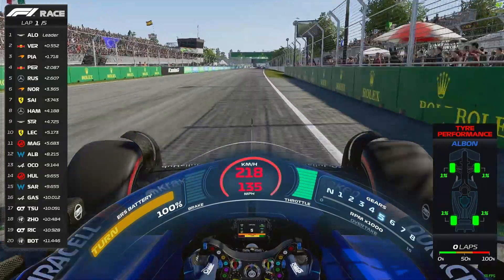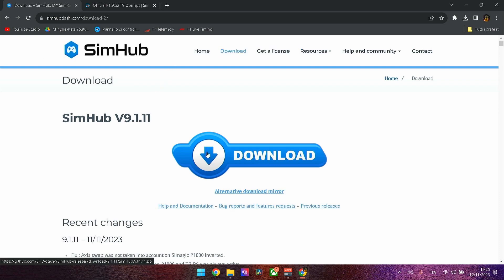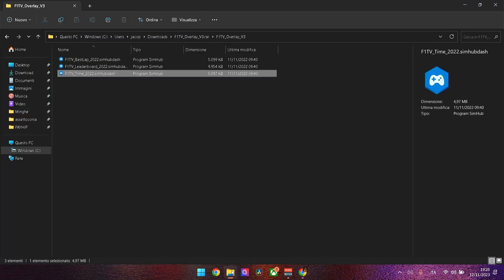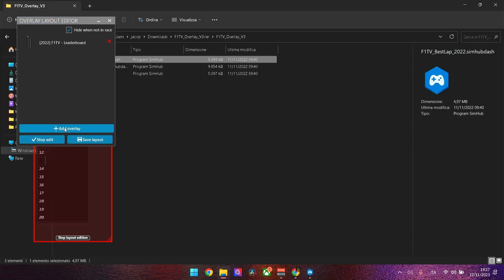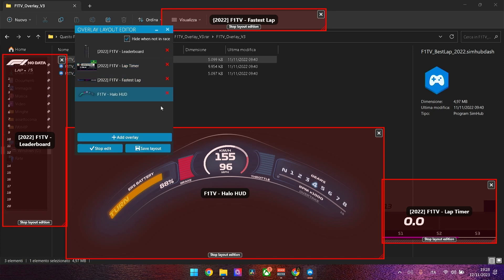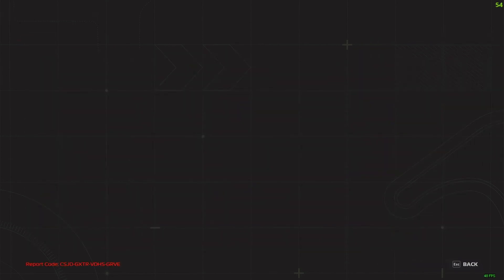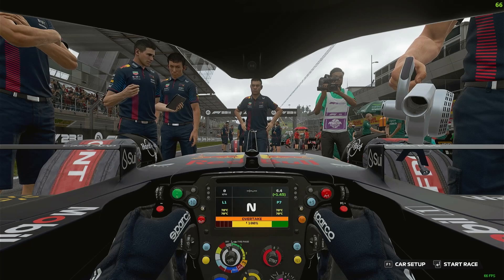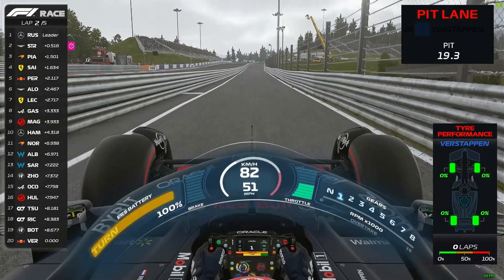How do add tv graphics on F1 23! | TUTORIAL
❓| FAQ’s:
Favourite driver: Charles Leclerc
F1 23 AI: 80
F1 23 Assists: None